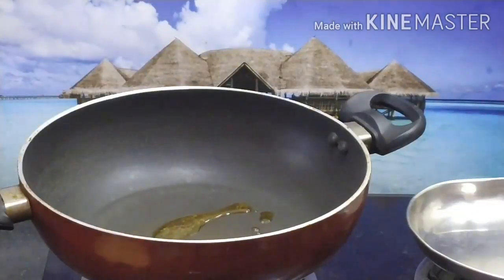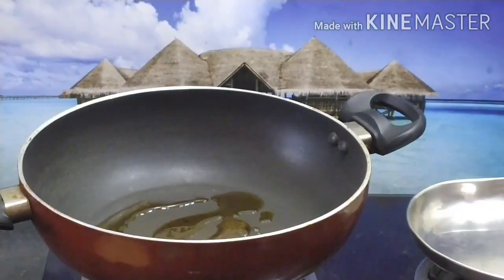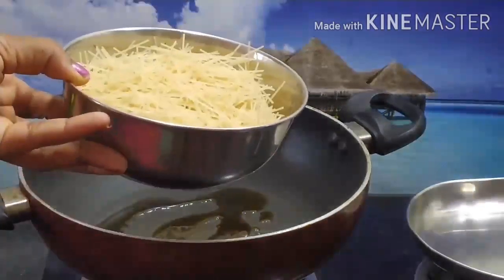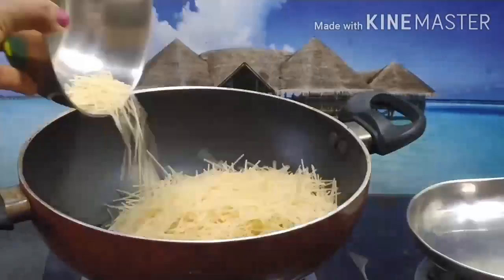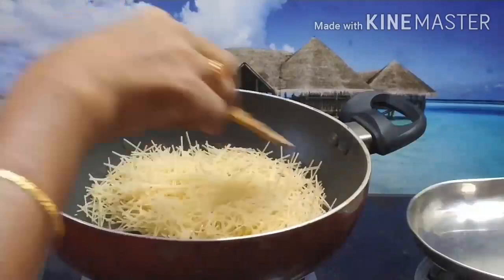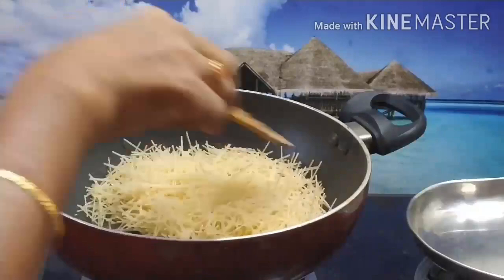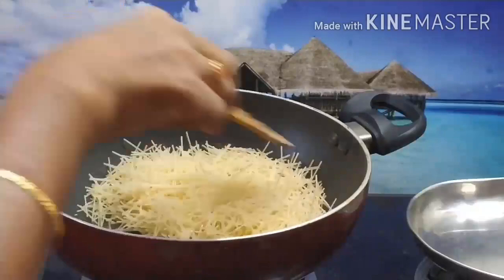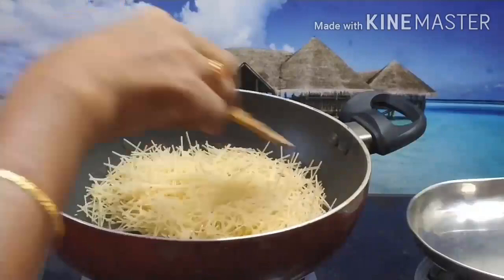சீக்கிரமா ஒரு இனிப்பு ரெடி/Semiya kesari recipe in tamil/semiya sweet /AKS creative creation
Semiya kesari recipe in tamil
AKS creative creatio